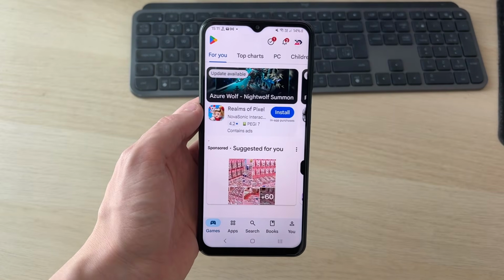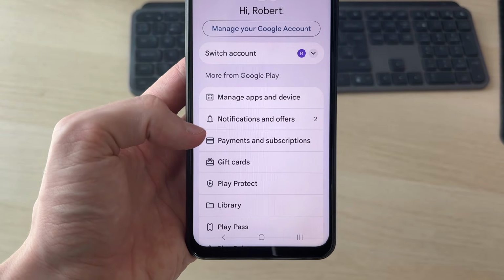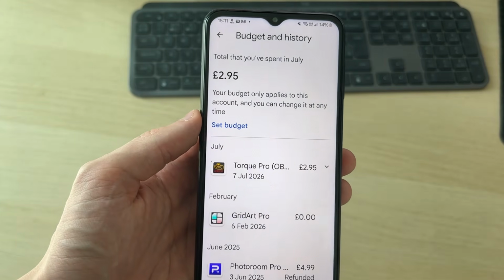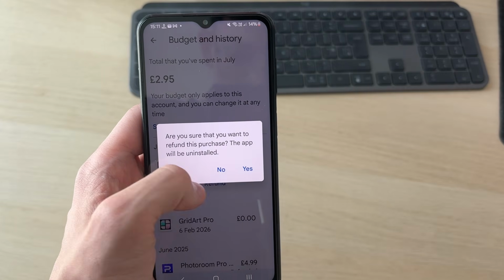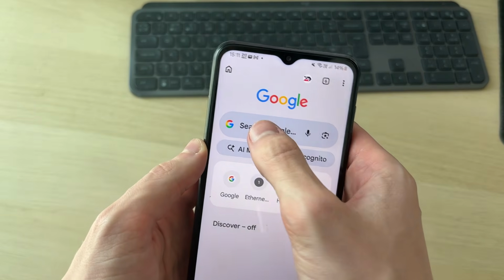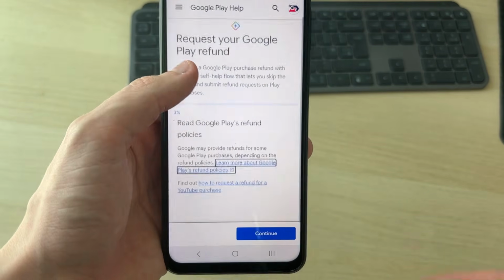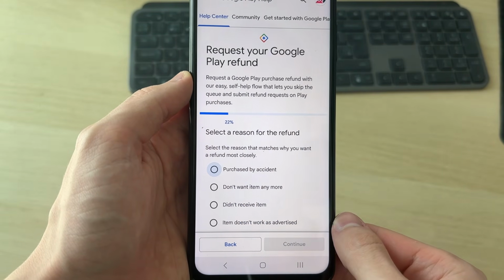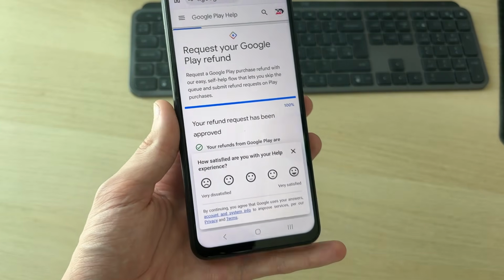How To Get Refund From Google Play Store - Tutorial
Learn how to get refund from google play store in this video.

GuideRealm